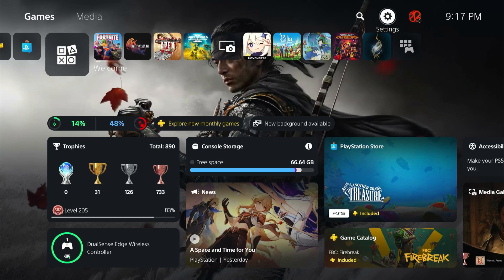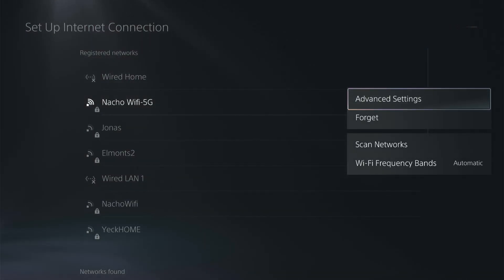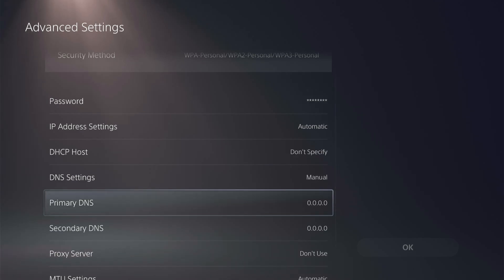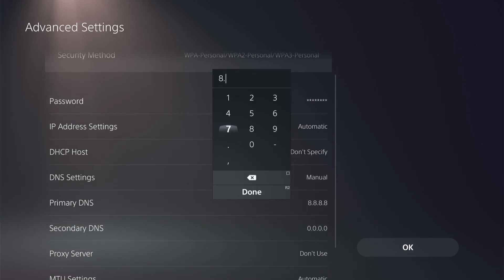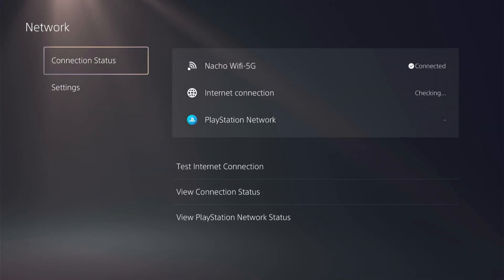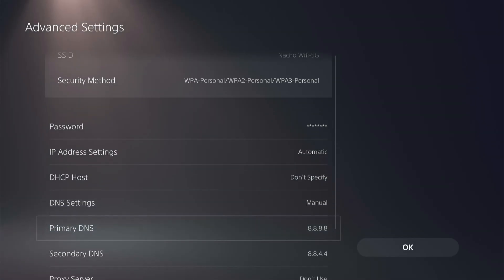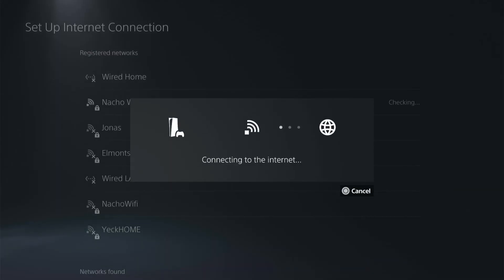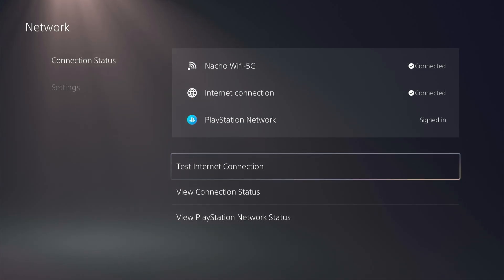How to Increase Internet Speeds on PS5 (Change DNS Servers)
In this video, I'll walk you through how to boost your internet speeds on your PS5 by adjusting a few important settings. If you've been experiencing slow download or upload speeds while gaming or downloading content, tweaking your network configuration can make a noticeable difference. We’ll start by heading into your PS5’s settings and navigating to the network section to begin customizing your connection setup.

Once you're in the network settings, I'll show you how to select your connected router and access the advanced settings. From there, we'll change your DNS settings from automatic to manual. You’ll learn how to input Google’s DNS servers, 8.8.8.8 for primary and 8.8.4.4 for secondary, which are known to improve speed and stability for many users. After saving these settings, you can test your connection directly on the PS5 to see if performance has improved.

In addition to Google DNS, I’ll also guide you through testing Cloudflare’s DNS, which uses 1.1.1.1 as the primary and 1.0.0.1 as the secondary address. Switching between these two options lets you find which one offers the best performance on your network. By following these quick steps, you may experience faster downloads, smoother online gameplay, and an overall better internet experience on your PlayStation 5.